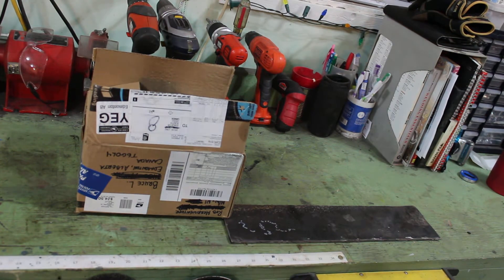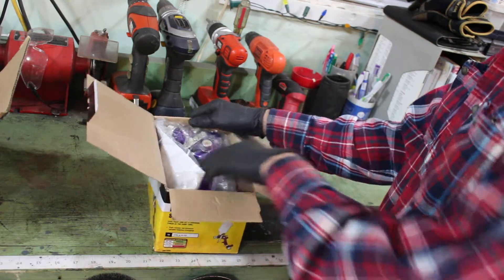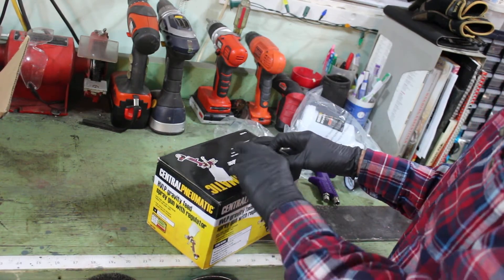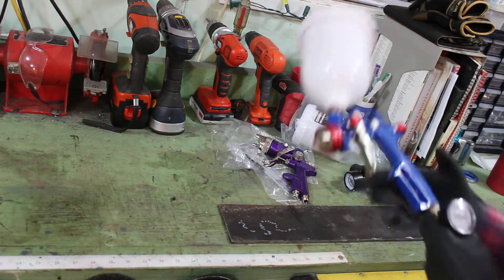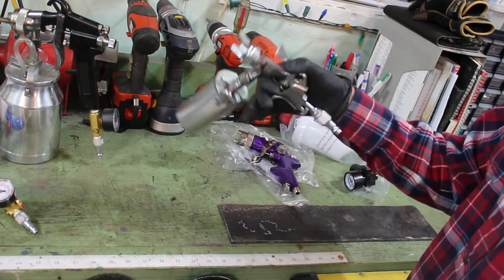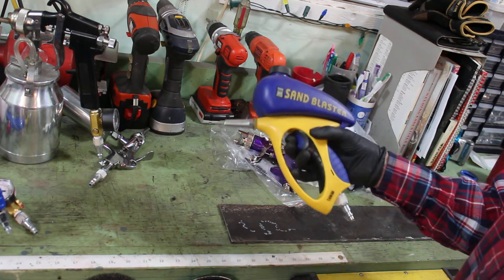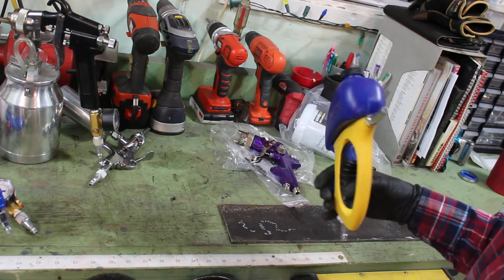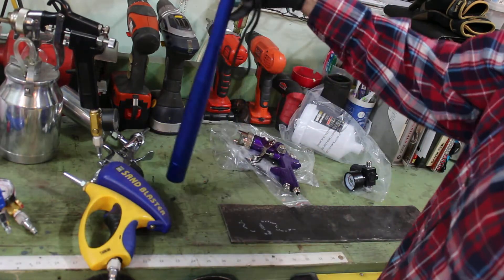Harbor Freight paint gun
Rob's Wrenches sent me the Harbor Freight HVLP paint gun to play with.  I've heard a lot of good things and I'm eager to try it out.

Thanks Rob  Here's his channel below.